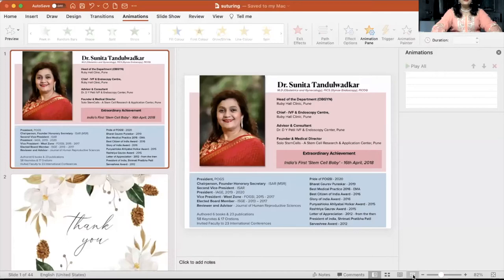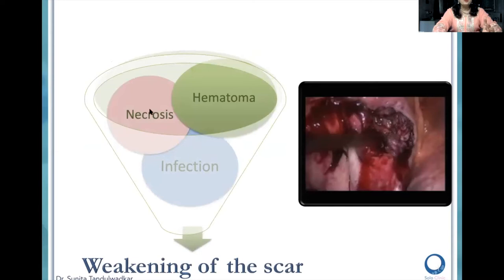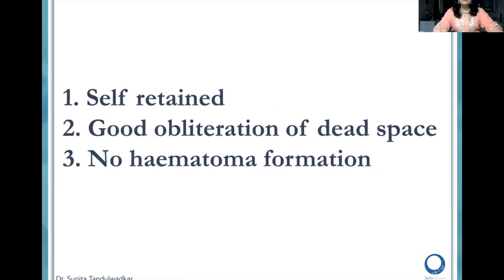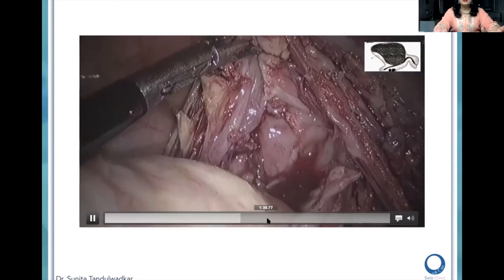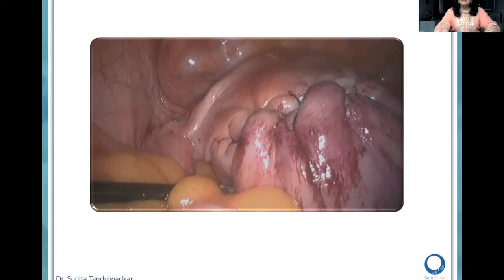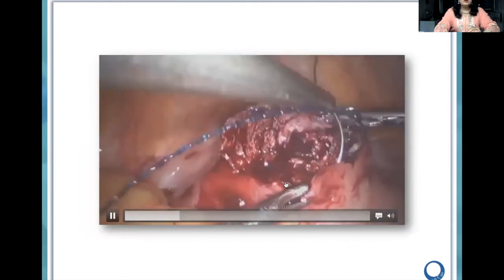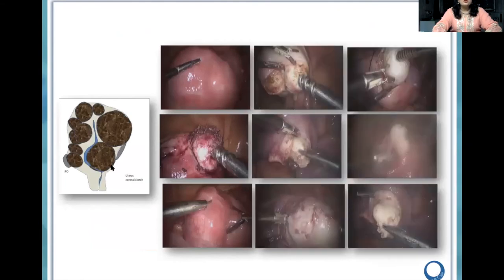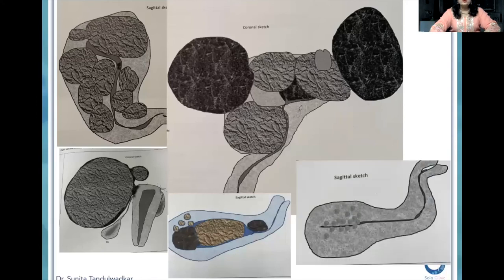Endoscopic Suturing Is An Art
Endoscopic suturing is an Art. More you practice - More easy it becomes. Because you learn ergonomics automatically and you realise its as easy as open surgery. In this video I tried to give few tips of optimising suturing in cases of laparoscopic myomectomy for the early learners

i